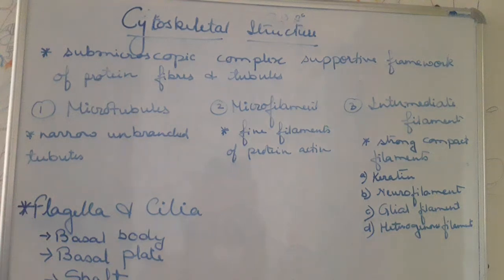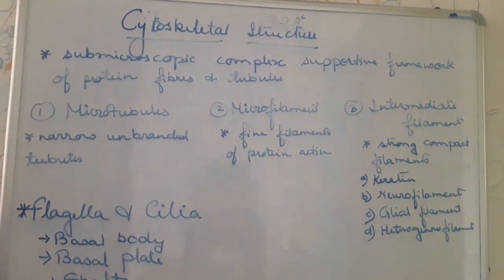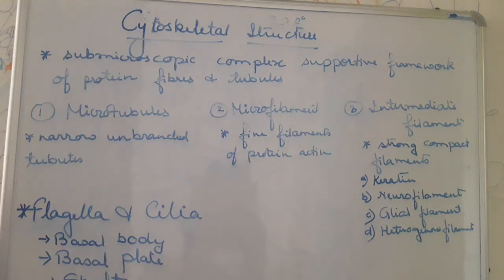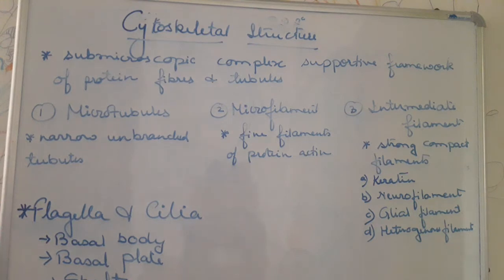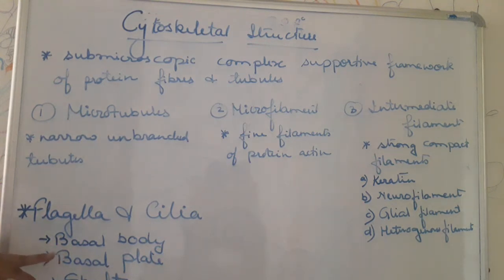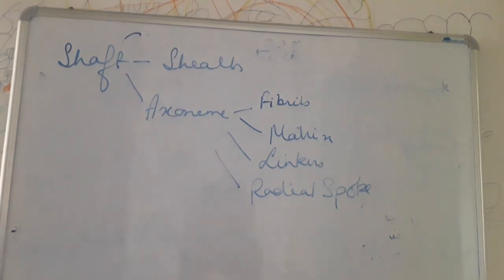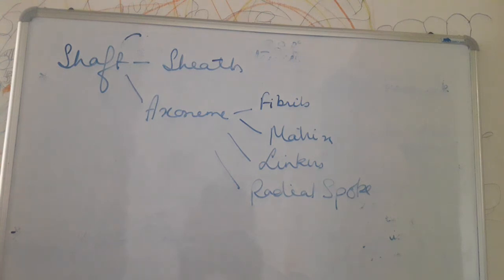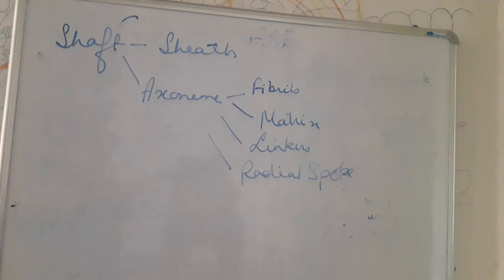Cell: The Unit of life: Cytoskeletal Structure